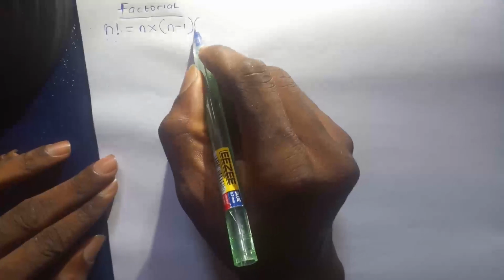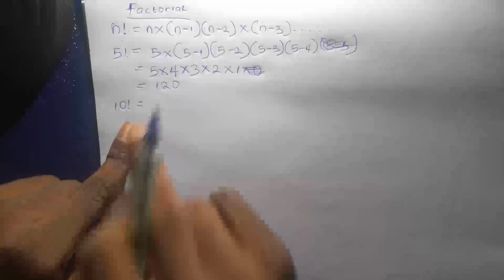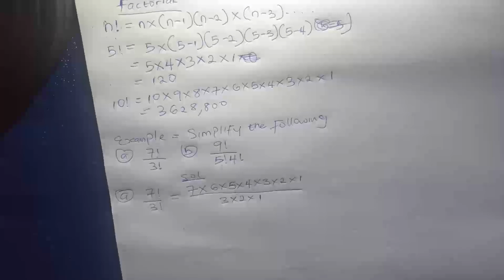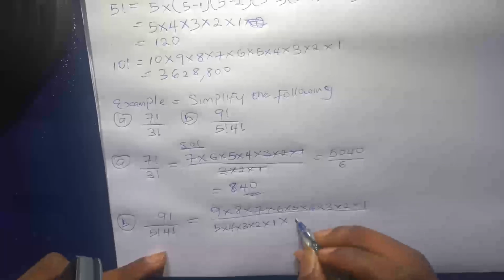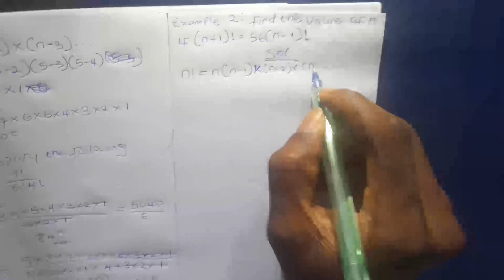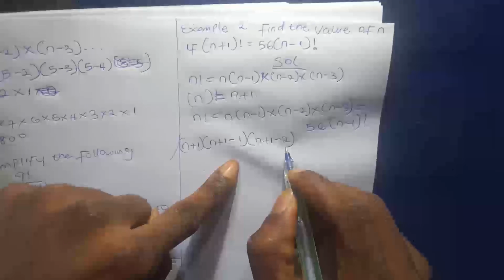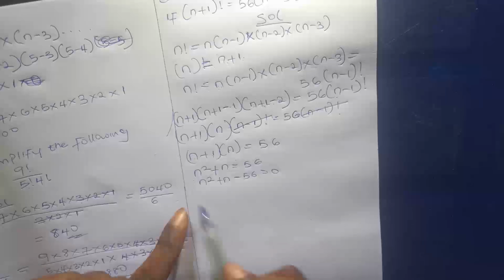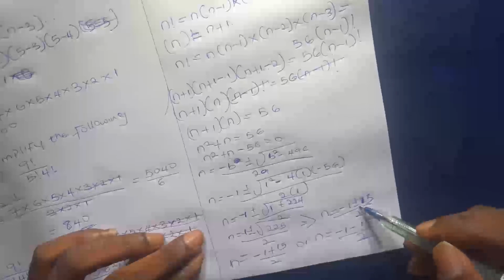FACTORIAL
FACTORIAL FROM SCRATCH